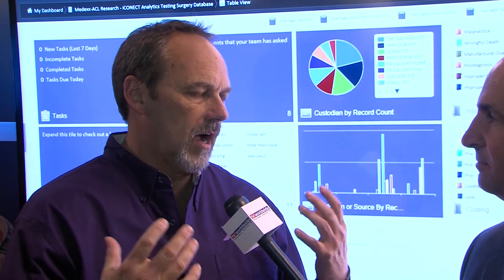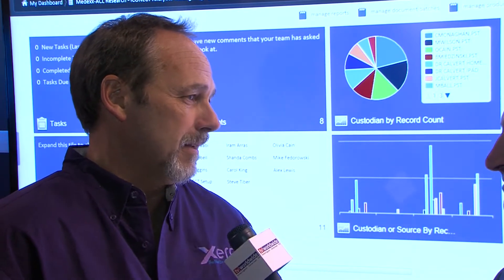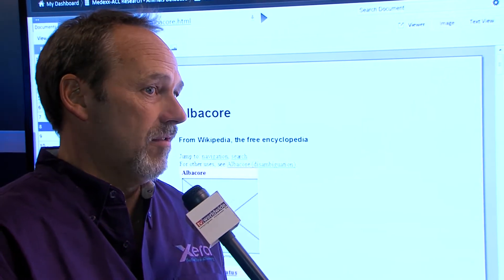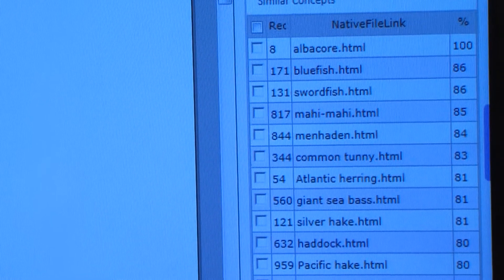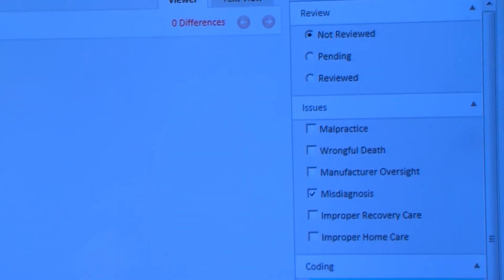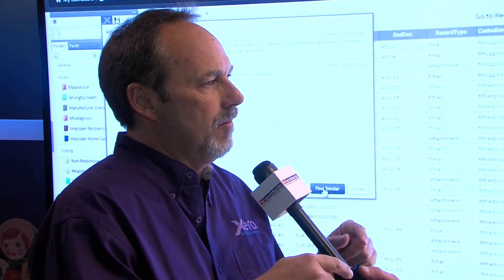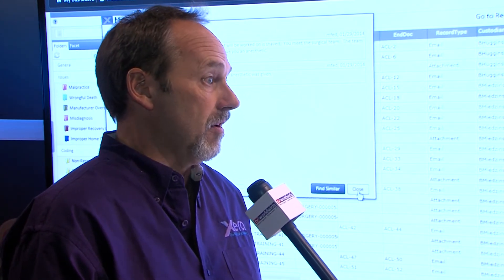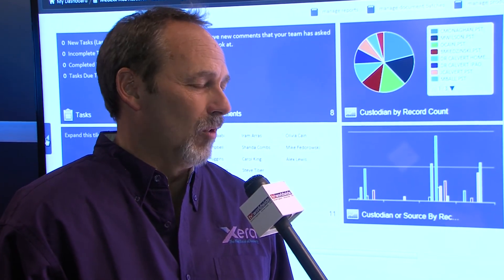Advanced Analytics with Xera from iCONECT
Ian Campbell, President and Co-Founder of iCONECT discusses advanced analytics capabilities in the Xera eDiscovery review platform, including concept search, near-duplicate identification and find similar documents, all powered by CAAT™ from Content Analyst Company.